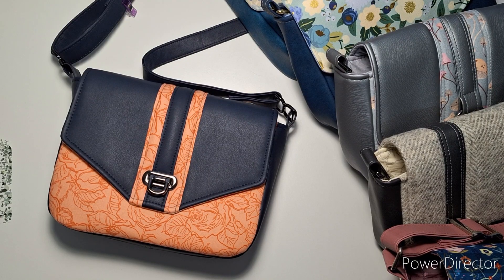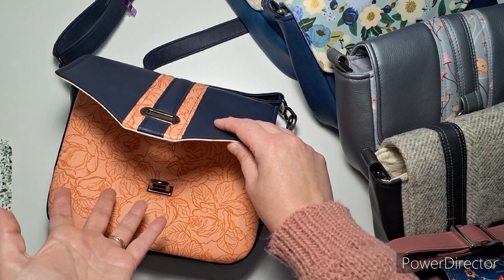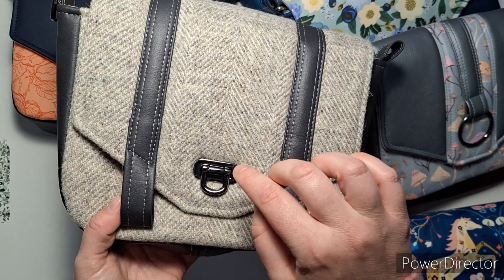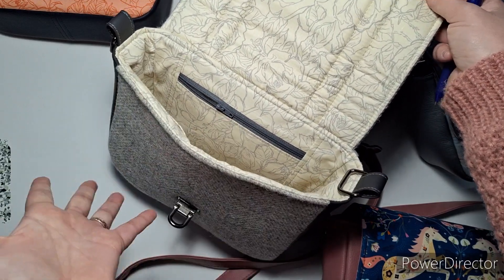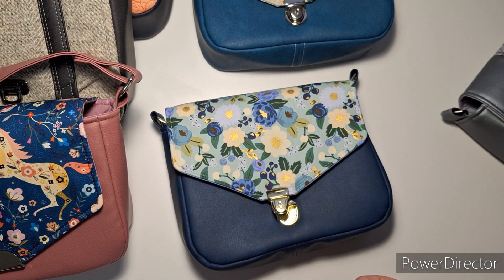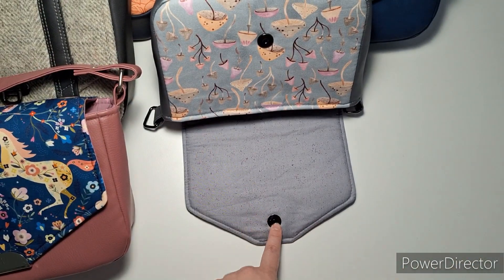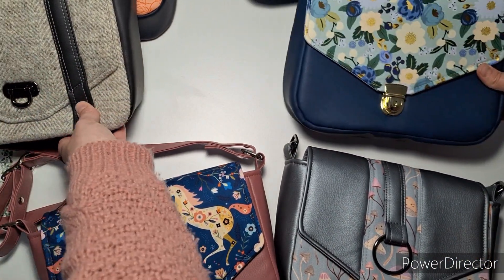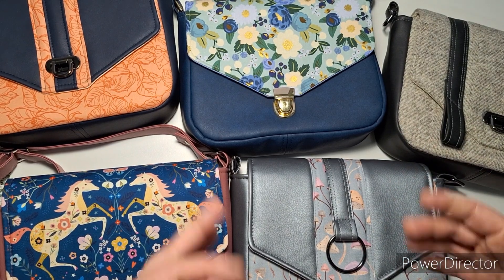Locks, flaps, and fancy things. Sydney satchel alternatives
A short video on the basics of a few different locks and a little inspiration.

Please refer to the original manufacturers for more in depth installation guides.

The bag in the video is the Sydney satchel which can be purchased on Etsy.